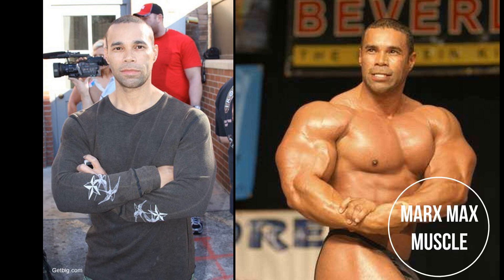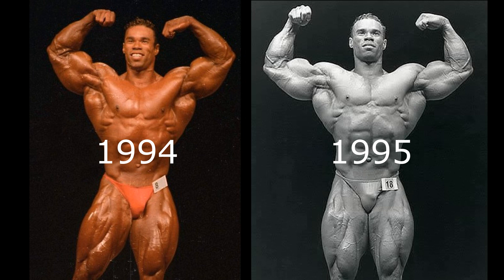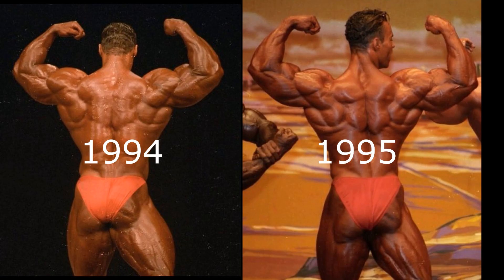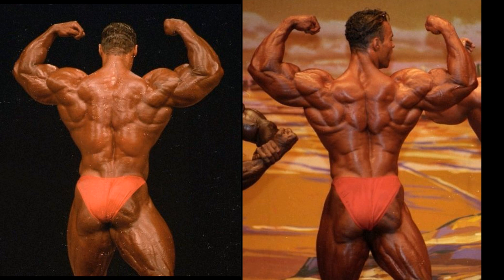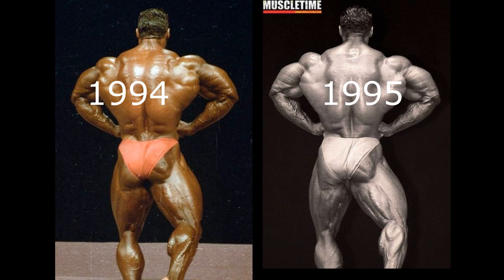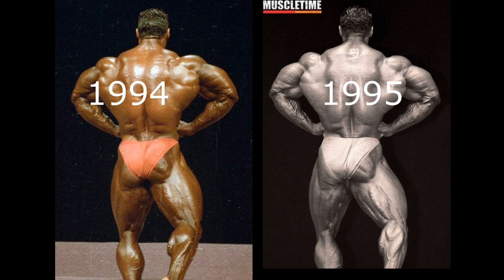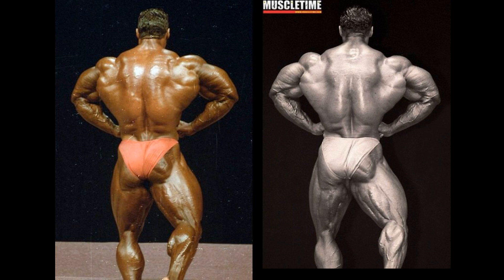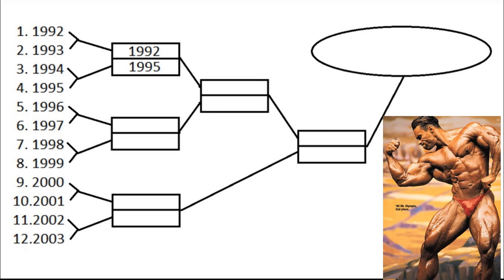In Search Of The Best Kevin Levrone Part 2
In Search Of The Best Kevin Levrone Part 2.  The search continues as we look at the 1994 and the 1995 versions of Mr. Levrone.  The winning year of this one will eventually be compared to the 1992 version of himself.